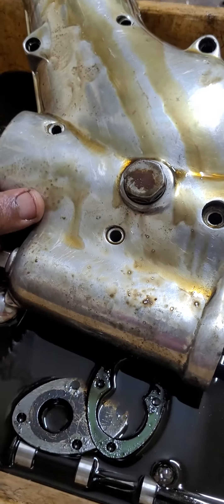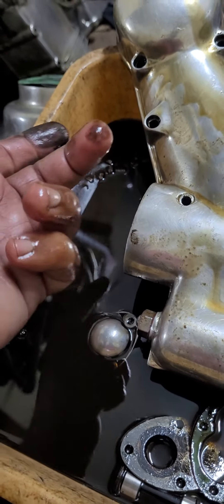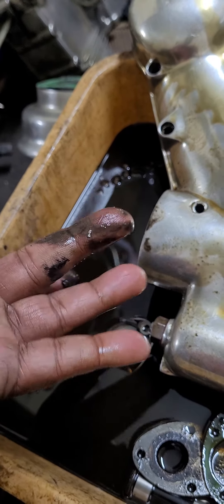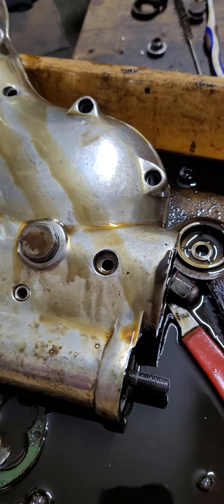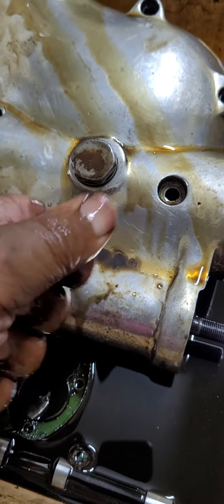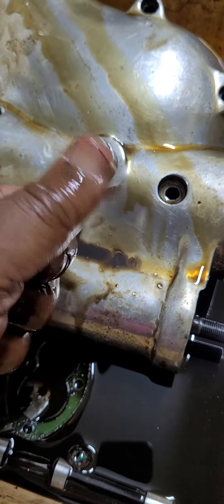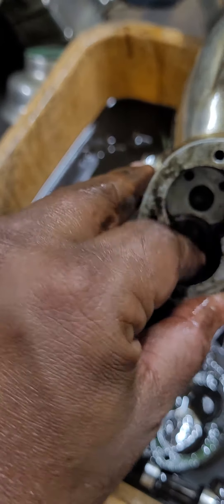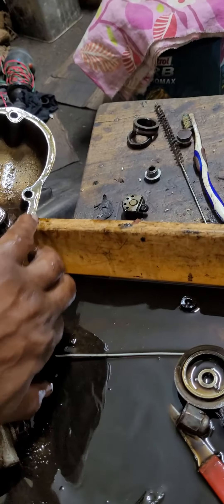Bullet Engine Timing Chest part3